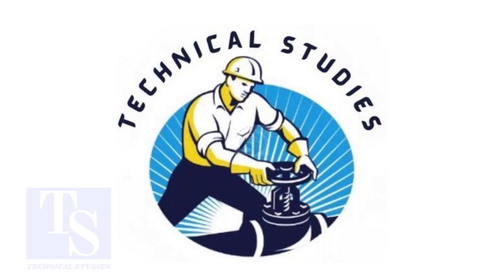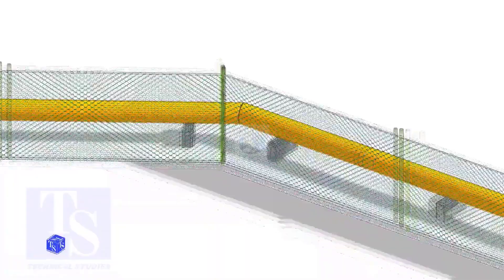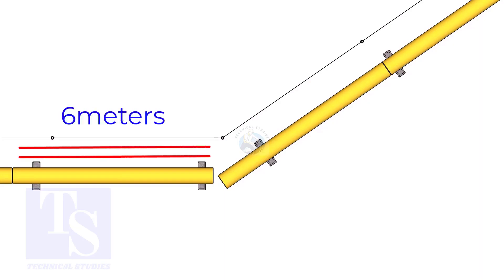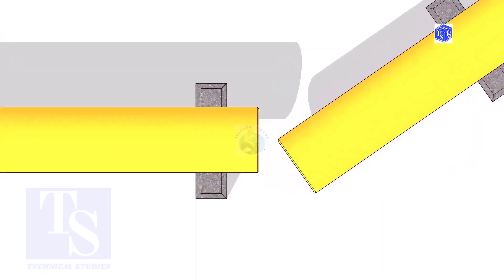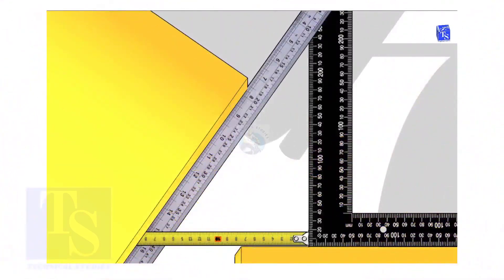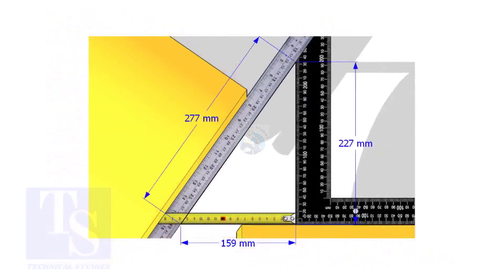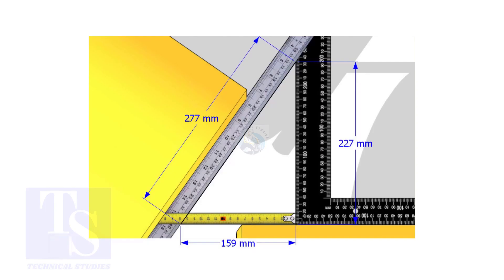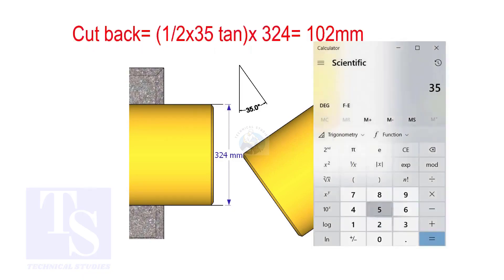Pipe cutback, degree, easy fast method, any degree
Pipe cut back, degree calculation easy method.  @technicalstudies.
FOR PDF
PIPING DRAWING
TABLE DRAWING.
PIPE WIRE BENDING.
PIPING ISOMETRIC 3D.
PIPING ISOMETRIC DRAWING.
Pipe Dimensions full chart.
Sketch piping.
Piping iso drawing.